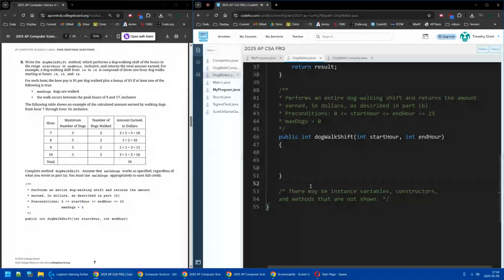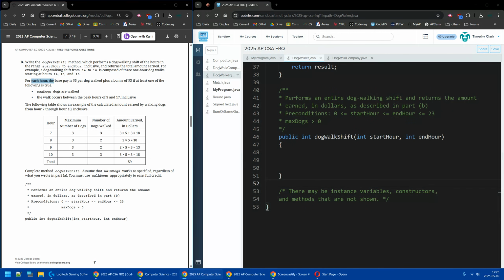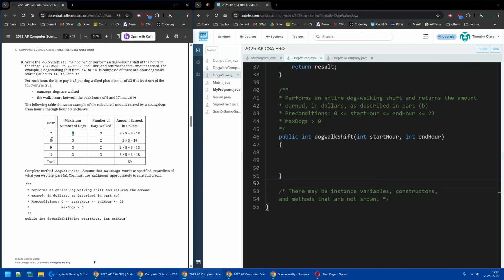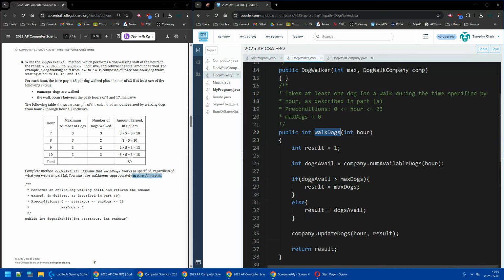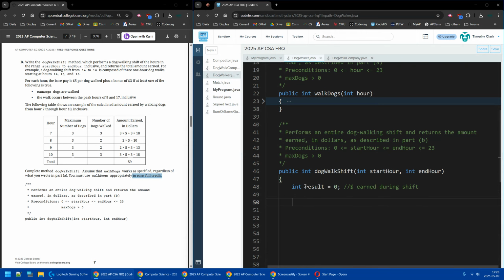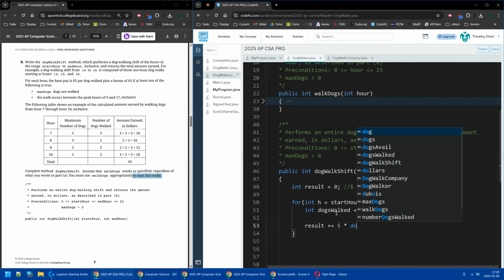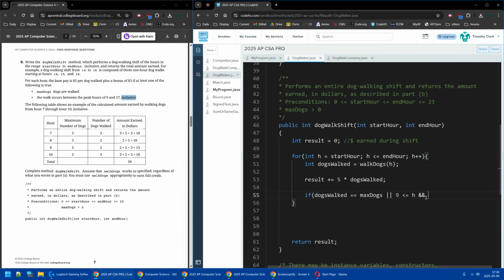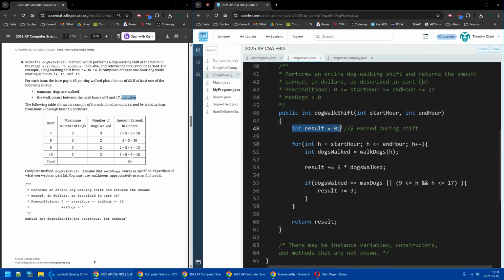2025 AP CSA FRQ 1b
2025 AP Computer Science A FRQ 1B Review & Explanation

Second video as I mistakenly called the helper method twice, which would update the company erroneously.